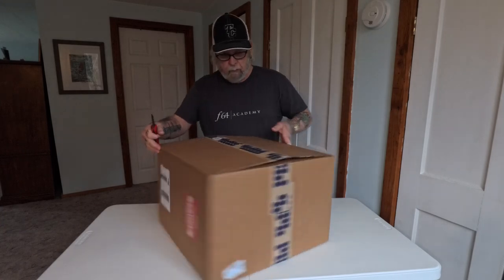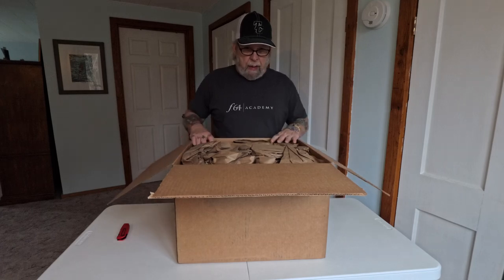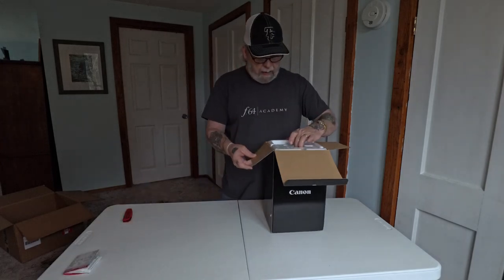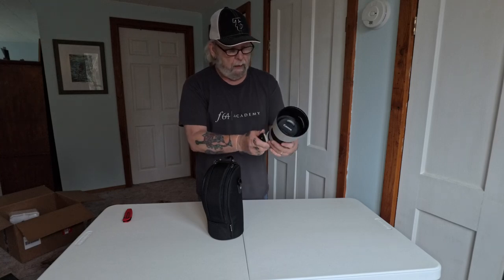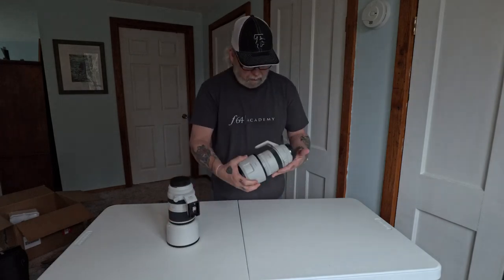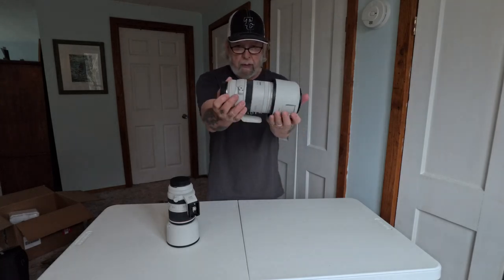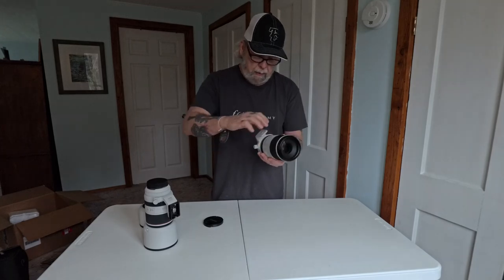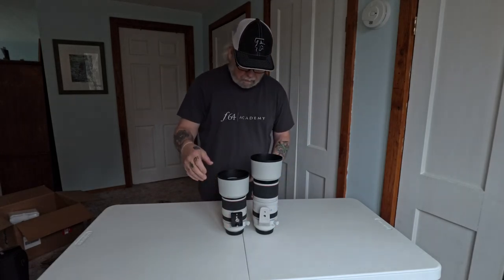Canon RF 100-500mm Unboxing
Hey good folks! How's everbody doin out there in the interwebs?

I've done some wheelin and dealin with the good folks over at @mpbcom and collected my very first super telephoto zoom lens! I'm about as excited as a long-tailed cat in a room full of rockin chairs!

It would really calm my new lens jitters!